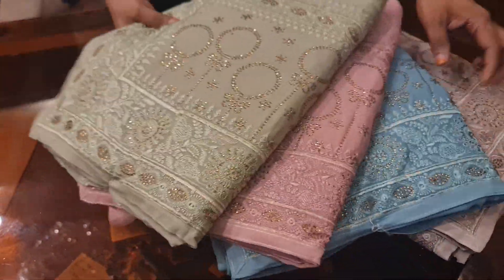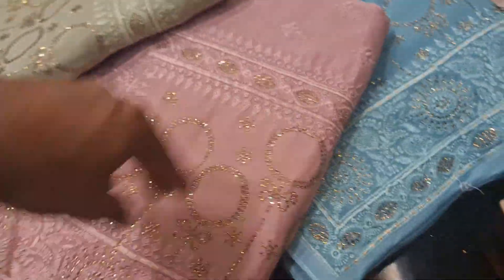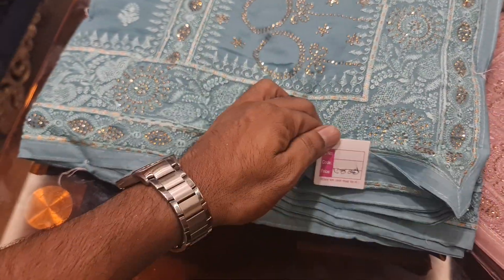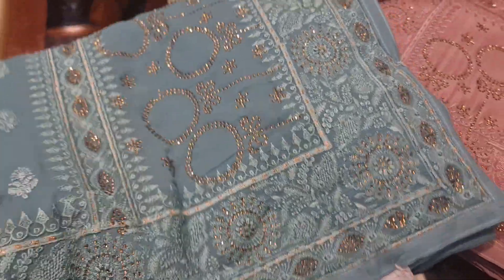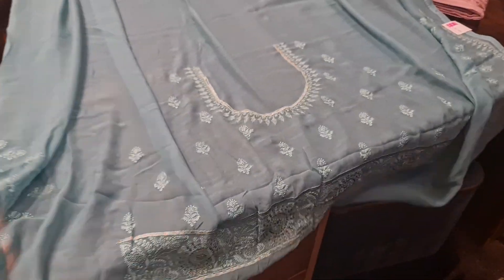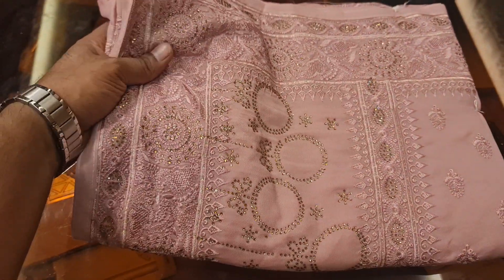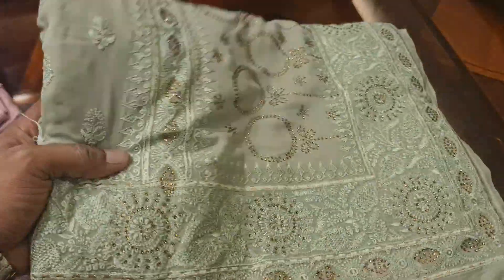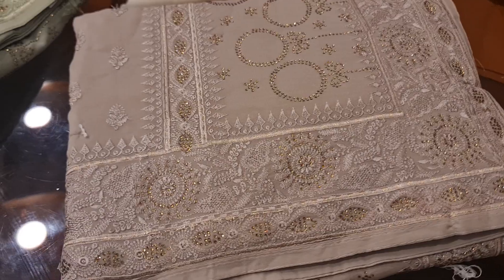September 12, 2021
Dhamaka offer
পূর্ণিমা শাড়ি মেলা বসেছে

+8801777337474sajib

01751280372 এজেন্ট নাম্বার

PURNIMA SAREE

২০ নূর ম্যানশন মার্কেট চতুর্থ তলা ❤️ পূর্ণিমা শাড়ি থ্রি পিস অ্যান্ড শাড়ি শোরুম ❤️

৩৯৩/৪১ নিচতলা গাউছিয়া মার্কেট ❤️ পূর্ণিমা শাড়ি
৩৯৩/৪২ নিচতলা গাউছিয়া মার্কেট ❤️ আলপনা শাড়ি
৪/২২।    নিচতলা নূর ম্যানশন মার্কেট ❤️ সিমায়া শাড়ি
৩৫         নূর ম্যানশন দ্বিতীয় তলা ❤️ সূর্যকন্যা শা্ড়ি
৮/বি      নূর ম্যানশন দ্বিতীয় তলা ❤️ বসুন্ধরা শাড়ি
২০         নূর ম্যানশন দ্বিতীয় তলা ❤️ রাজকন্যা শাড়ি
                                           ধন্যবাদ